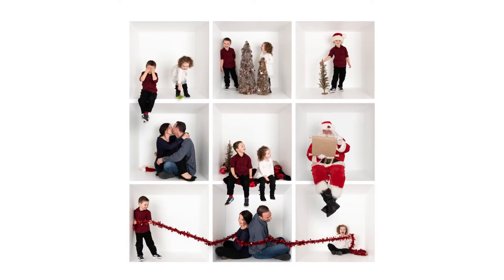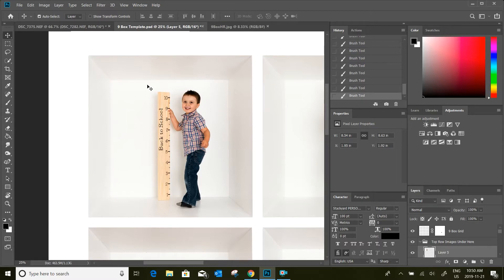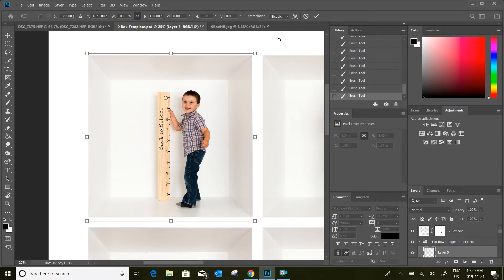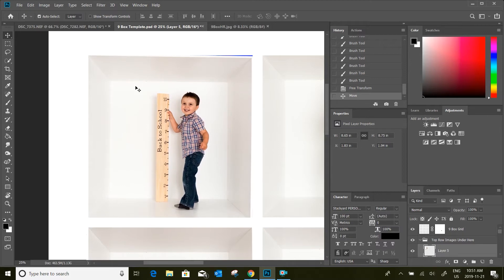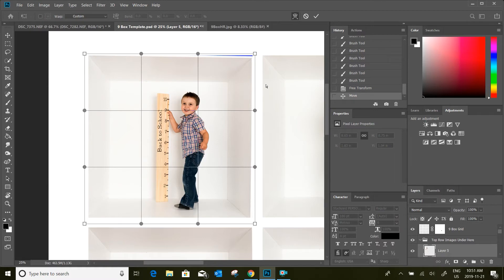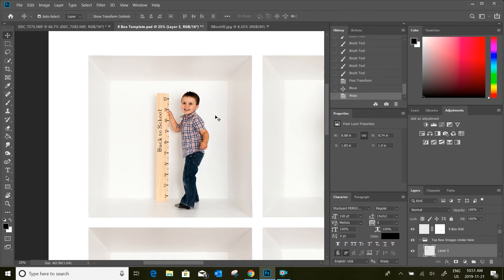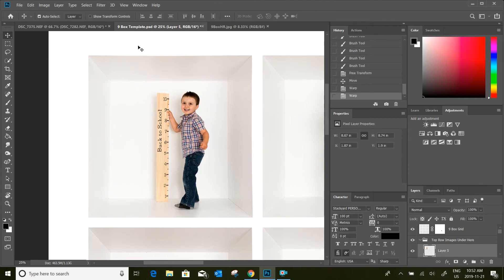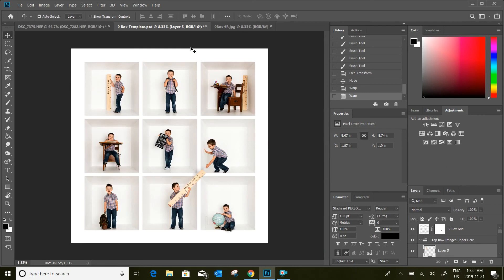White Box Photography - Fine Tuning Basic Edit - The Warp Tool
A tutorial walk through on how to fine tune your images inside a White Box Photography template.  Learn how to use the warp tool in Photoshop to perfectly align the corners of your images with the template.  A basic understanding of Photoshop is expected to keep up with the simple instructions.

Sometimes called "In the box" or "Inside the box" photography sessions.  These are studio based photography sessions taken inside a physical 4ftx4ftx3ft box for the purpose of creating these finished images.  Directions on building the box and more available in our Facebook group, and templates used to create these images are in our online store.

6. Exporting Your Files From Photoshop (Coming Soon)